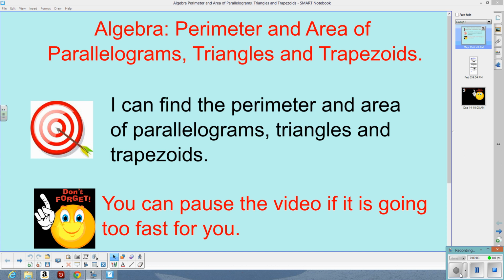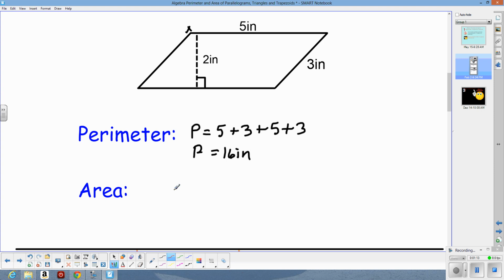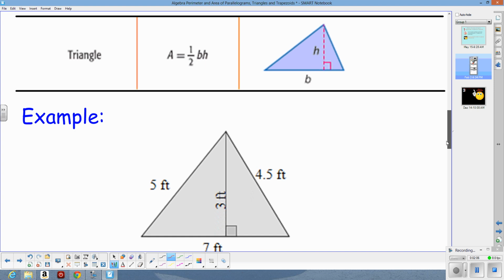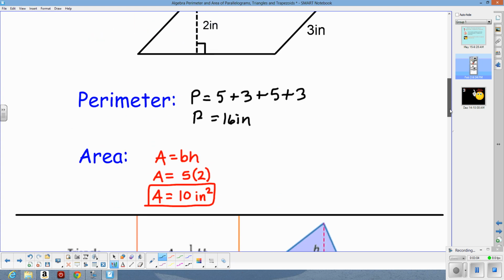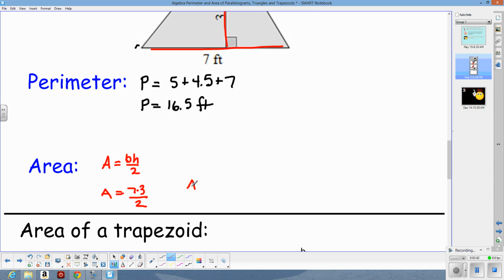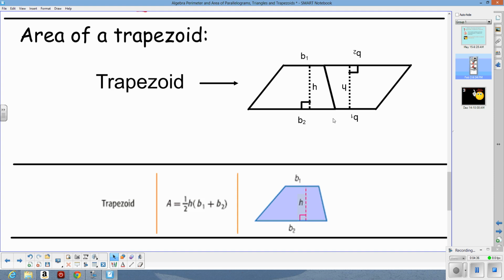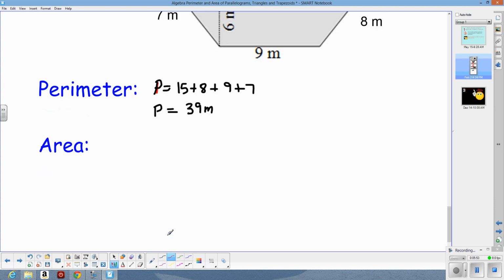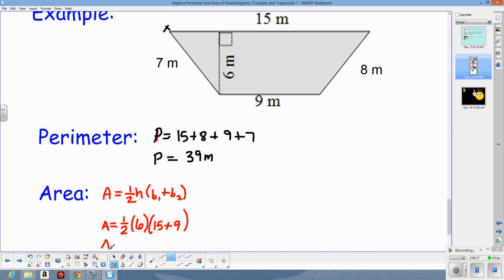Algebra Perimeter and Area of Parallelograms, Triangles and Trapezoids